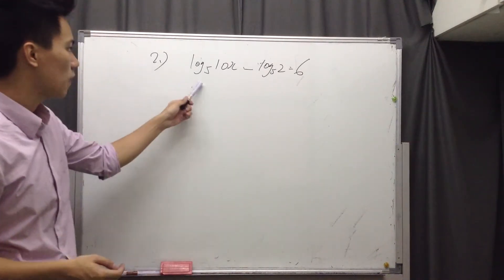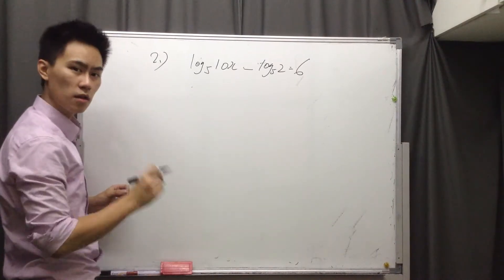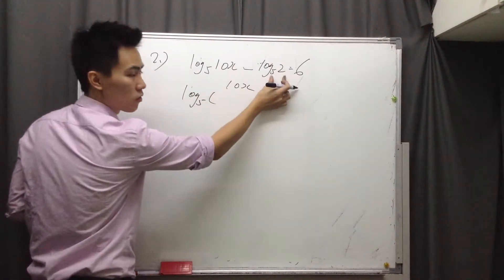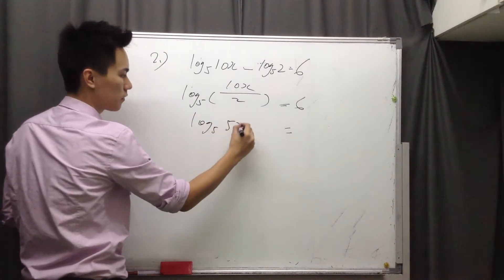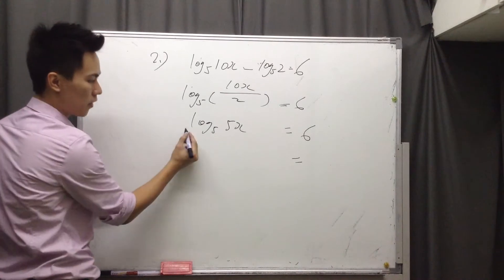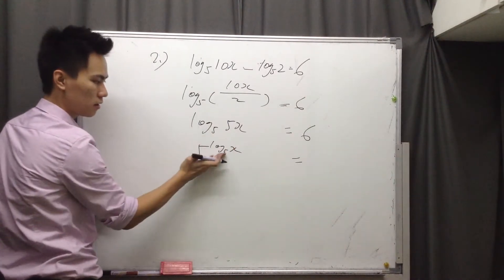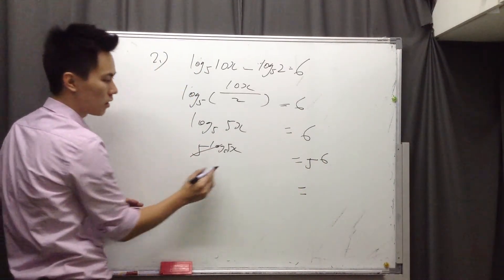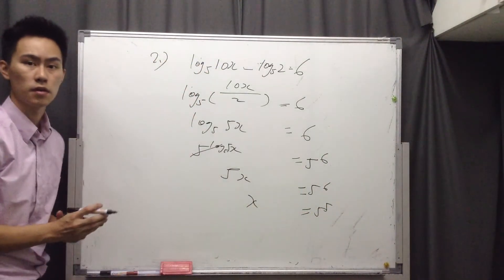HKEXCEL IB Math SL Log part 17